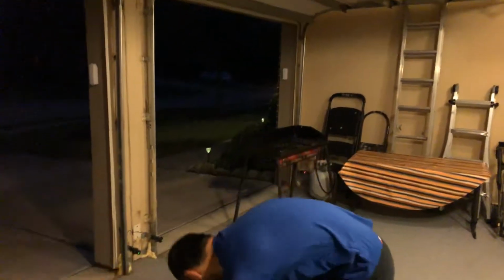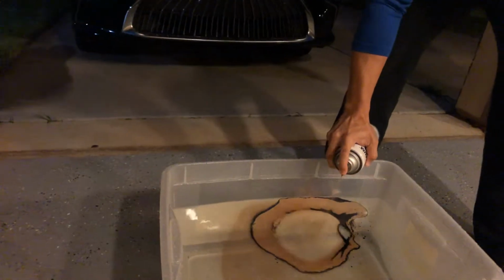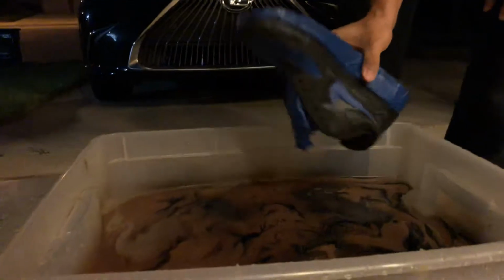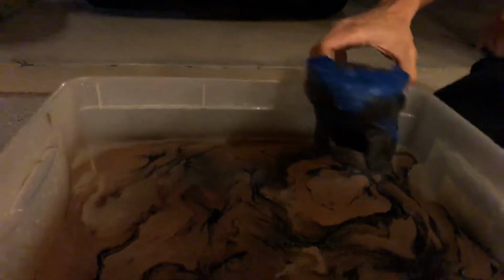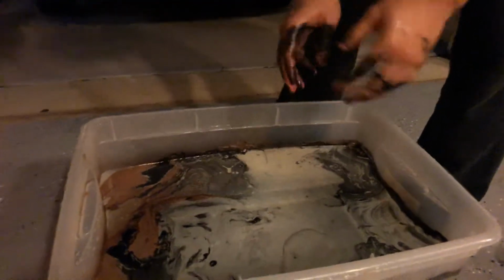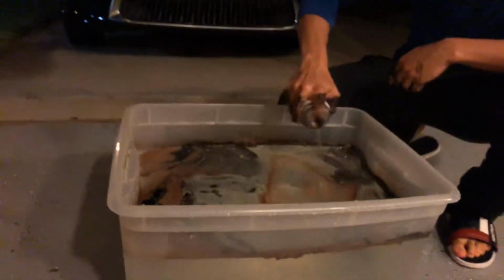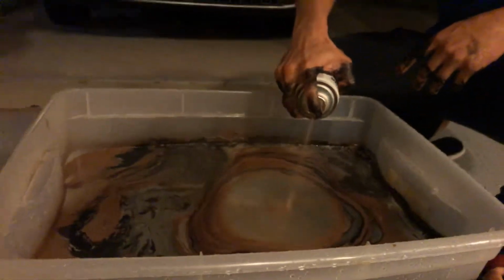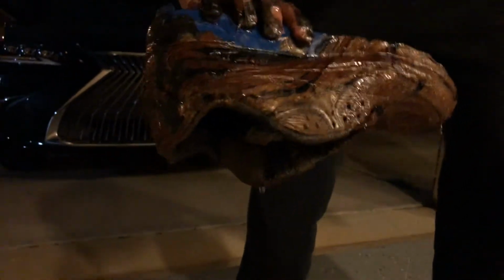Hydro dipping my shoes OMG!!!!